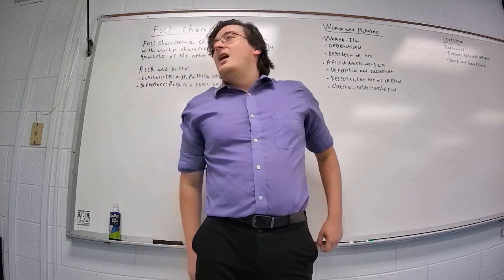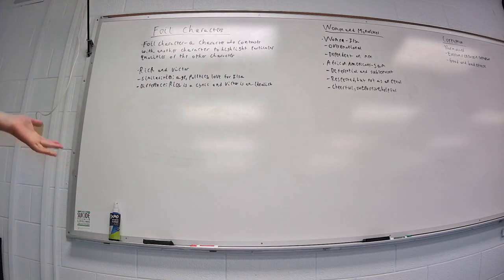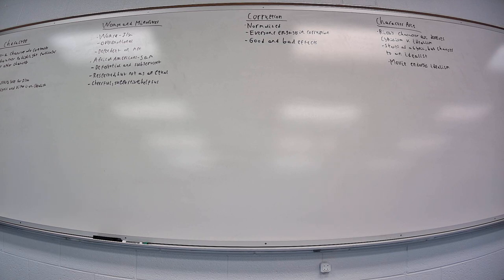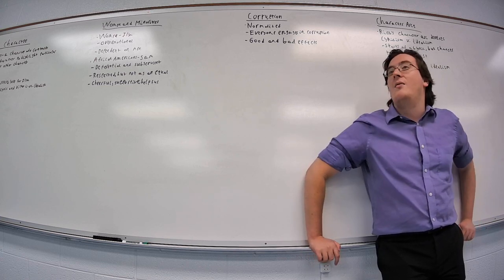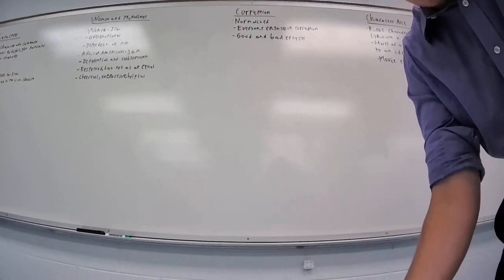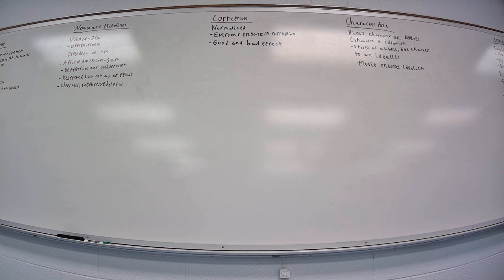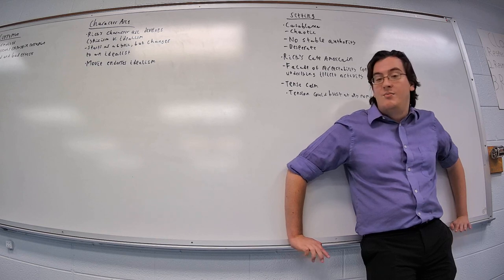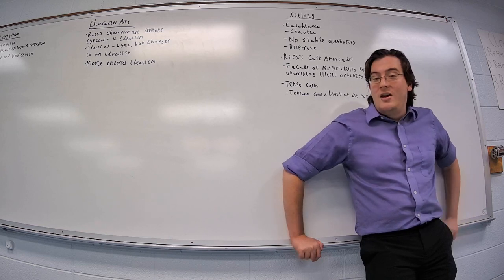Film Casablanca Review